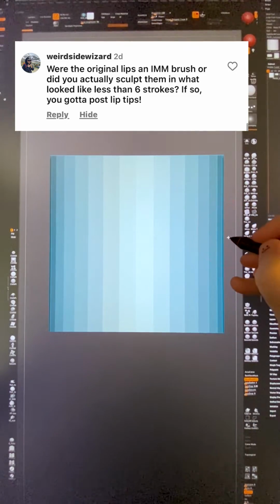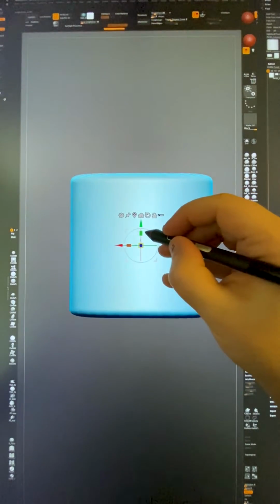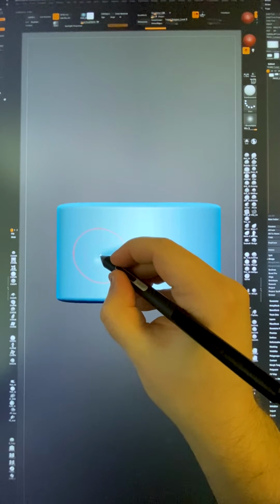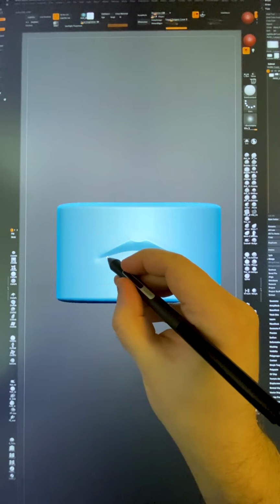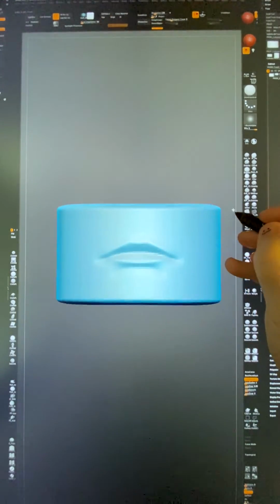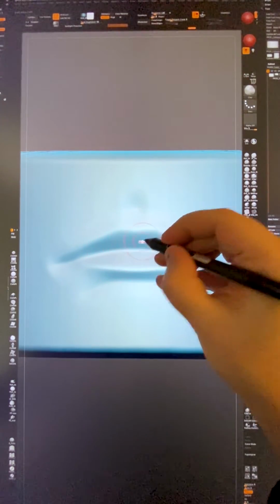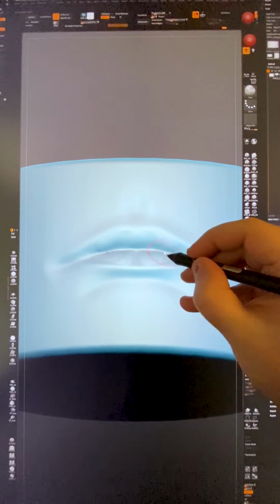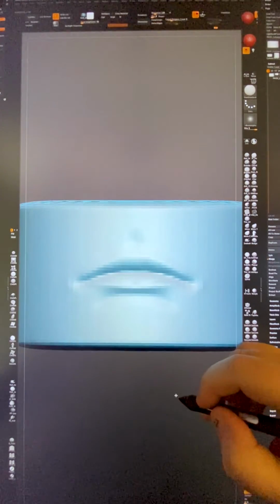Mouth sculpting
Quick and basic mouth sculpting tutorial in Zbrush